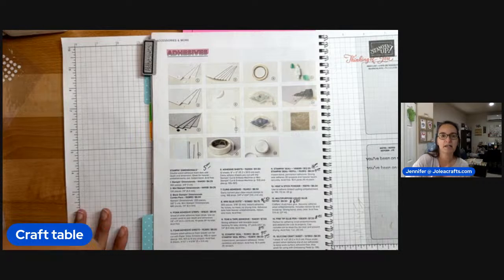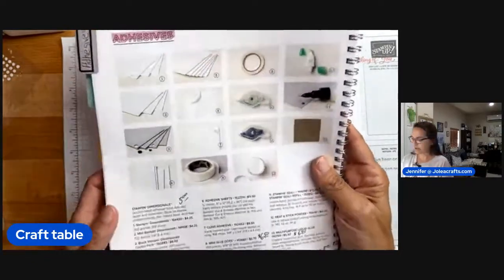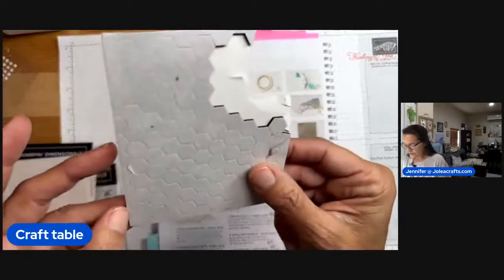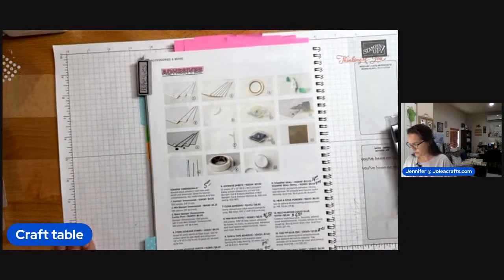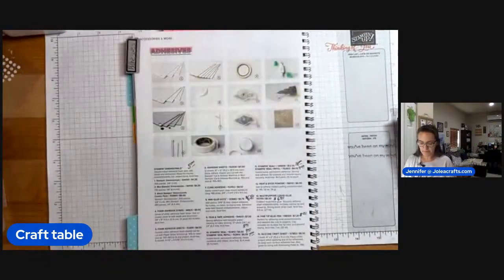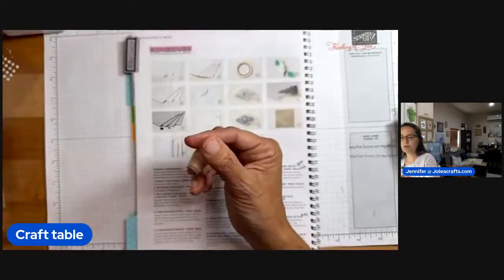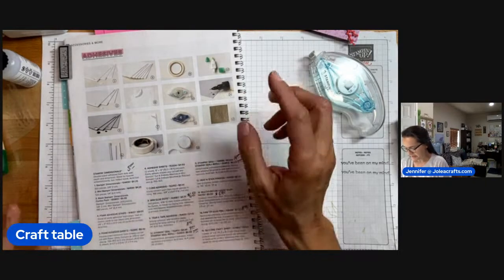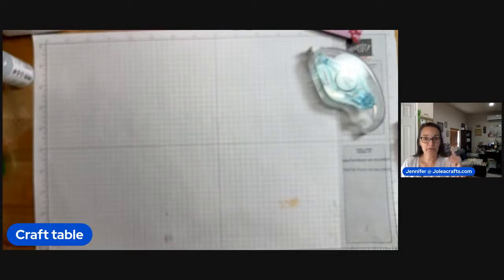Paper Crafting Fun 101- Adhesives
Chatting about all the glues, adhesives and sticky stuff that Stampin' Up! sells. Plus a fun card using the Timeless Arrangements Stamp and Dies Bundle.